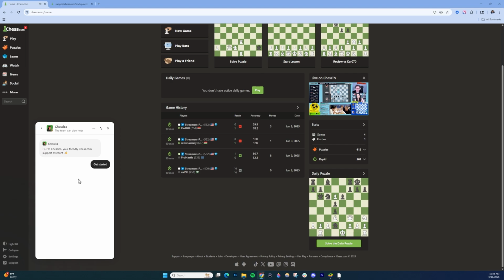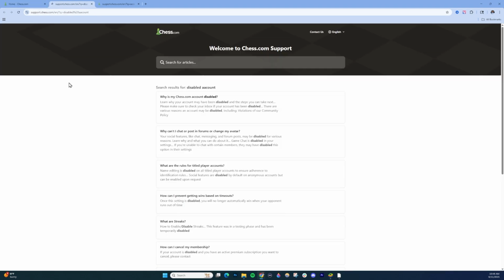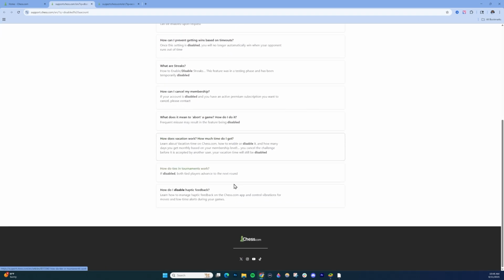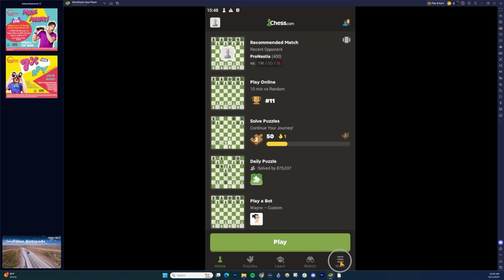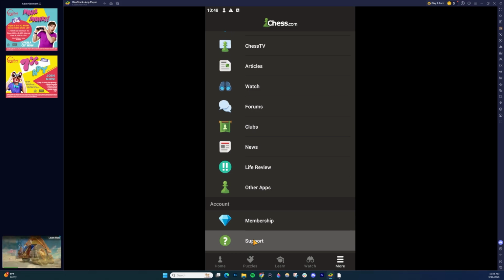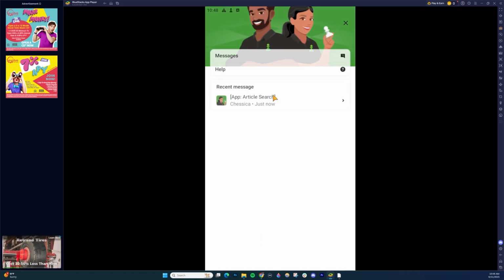How To Fix Disabled Account On Chess.com [PC & Mobile] (EASY Tutorial)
How To Fix Disabled Account On Chess.com

I'll show you how to fix a disabled Chess.com account on mobile and on PC. This will help you resolve and reactivate a disabled Chess.com account on both PC and mobile.